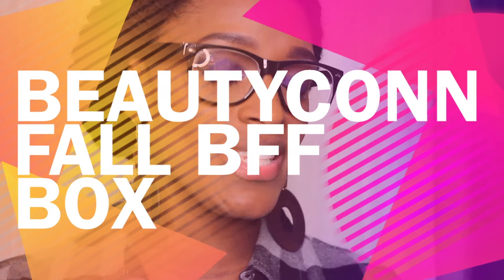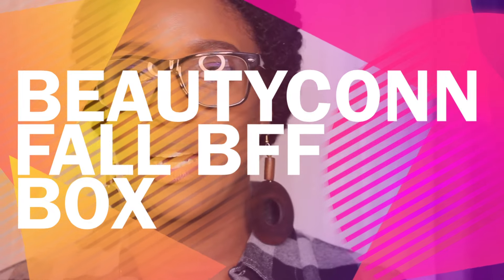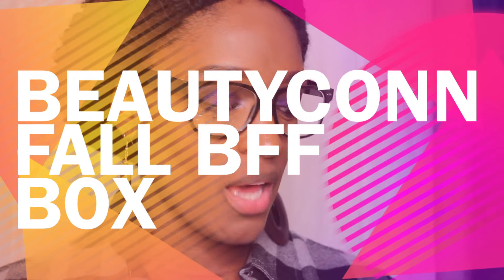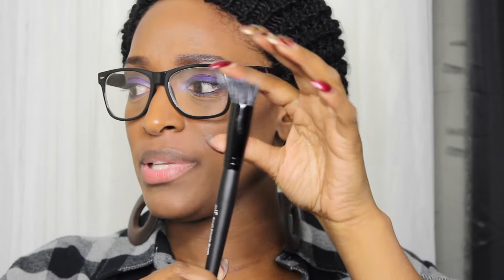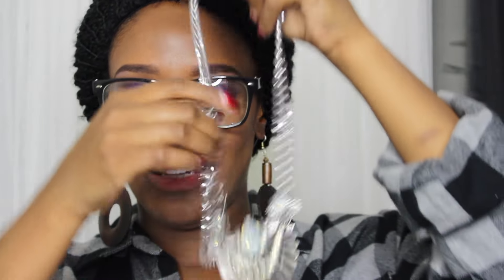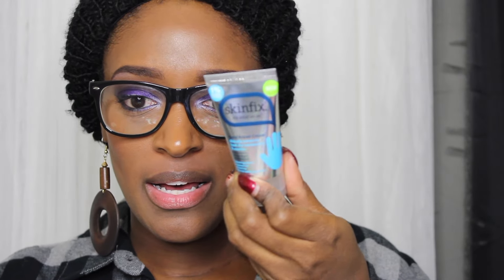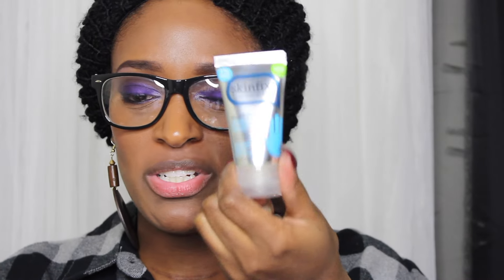BeautyCon Fall BFF Unboxing l TotalDivaRea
BFF Club is your favorite beauty products and accessories delivered right to your door each season. Plus, members get the chance to win amazing experiences with our influencers!

Fall Box Curator: Kandee Johnson

*FAN FUNDING* is welcomed and greatly appreciated. Every bit of will go to making more quality videos for you guys!! Click on the "Support" button my channel homepage

My Mailbox!